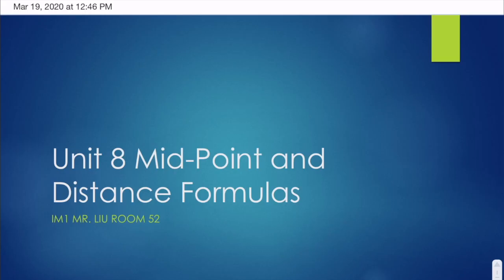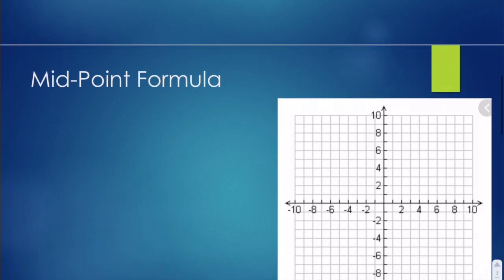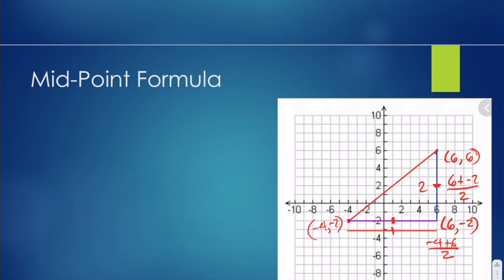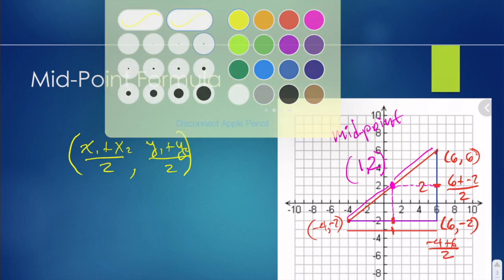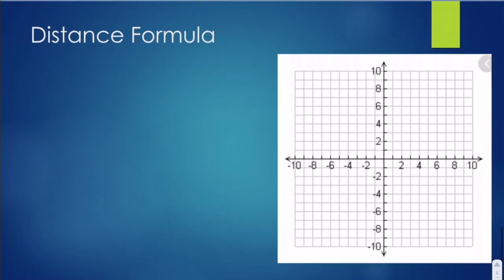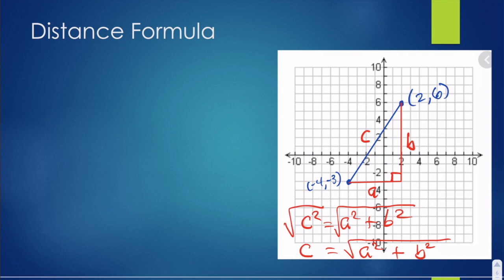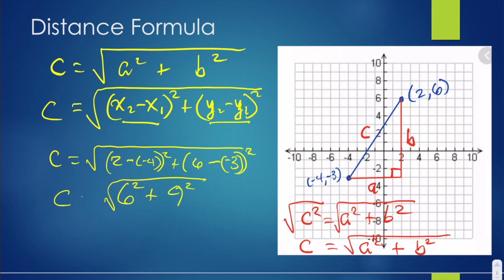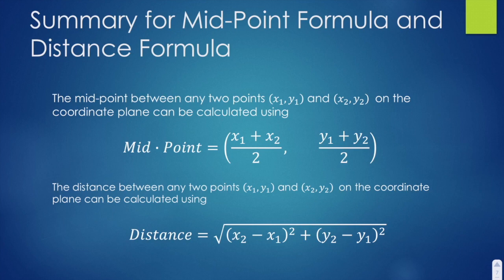IM1 Unit 8 Mid-point and Distance Formulas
IM1 Unit 8 1 Midpoint and Distance Formula